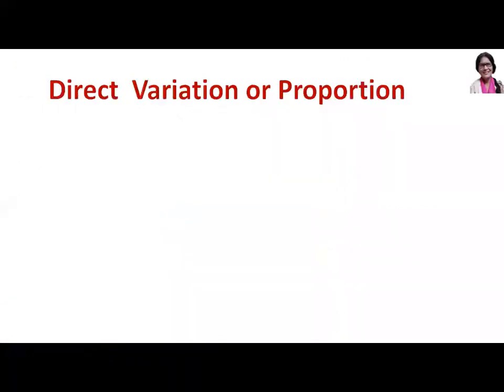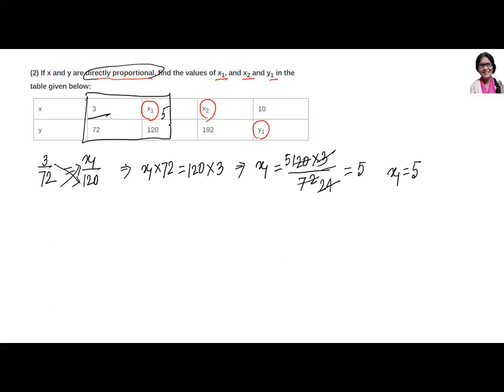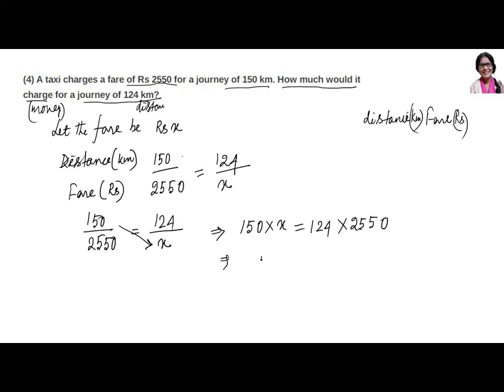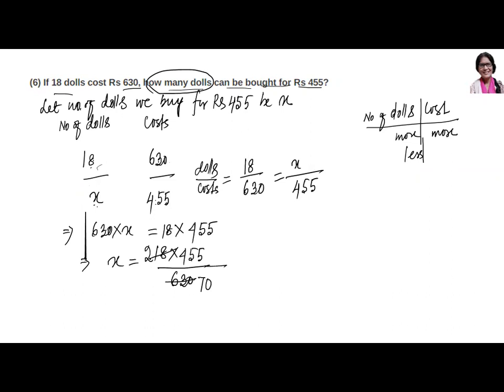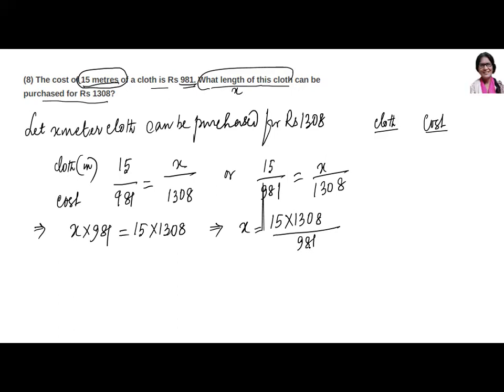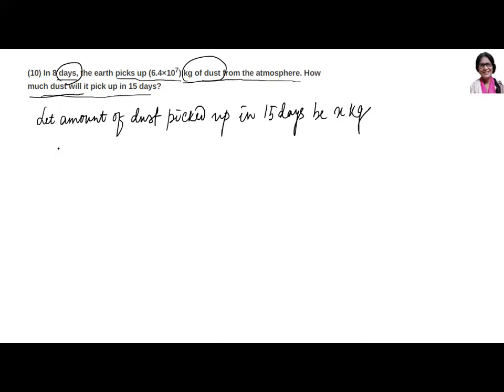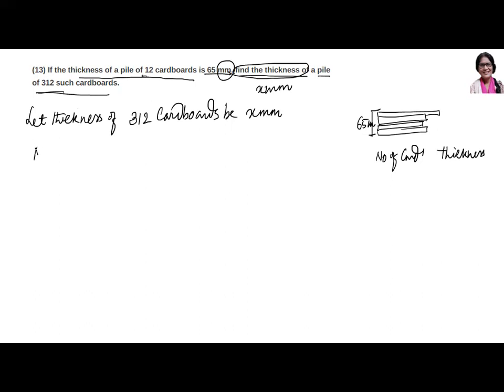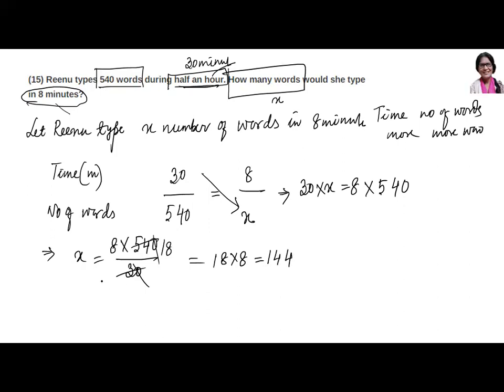DIRECT PROPORTION | DIRECT VARIATION IN MATHEMATICS | REAL LIFE MATHS | CLASS 8 | RSAGARWAL SOLUTION